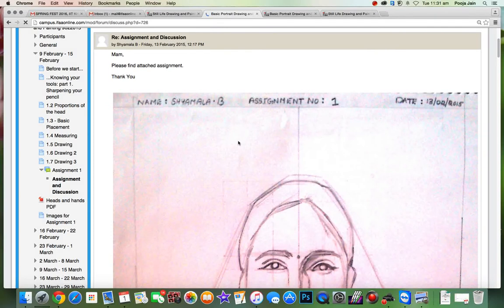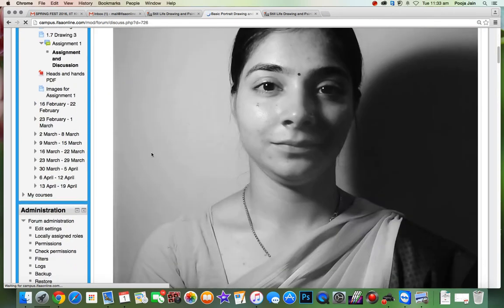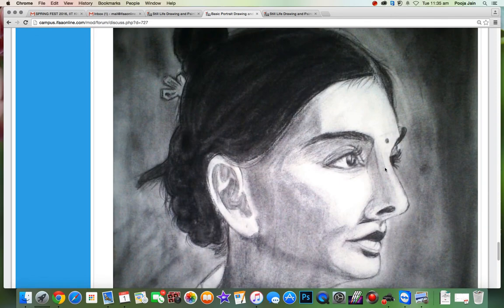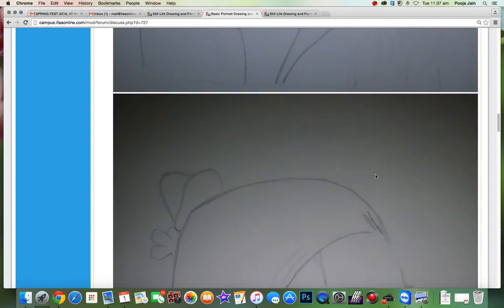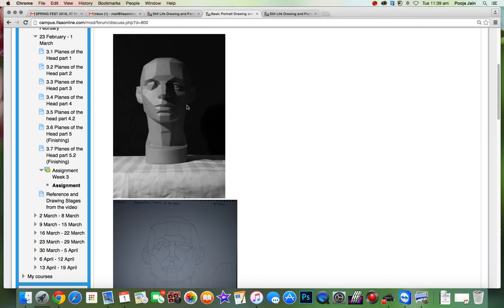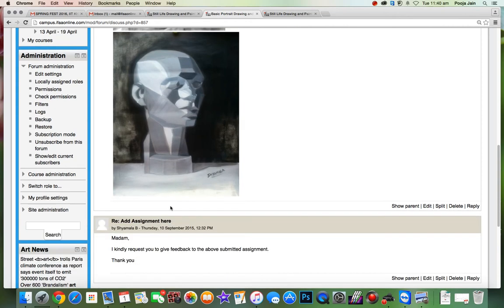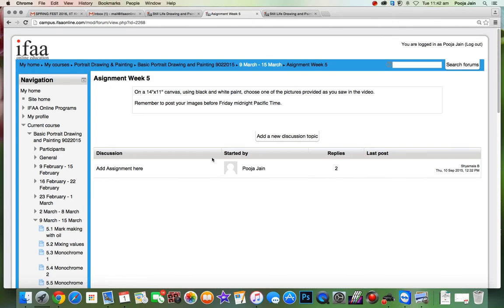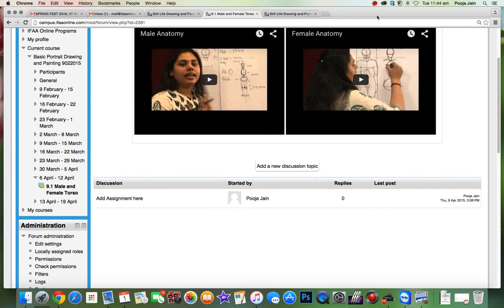15 12 01 11 44 32 Record